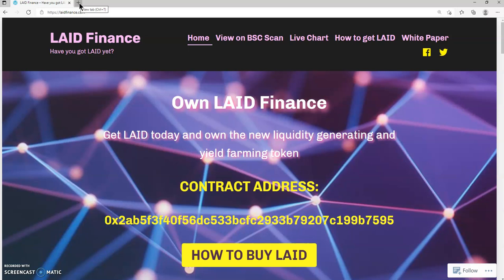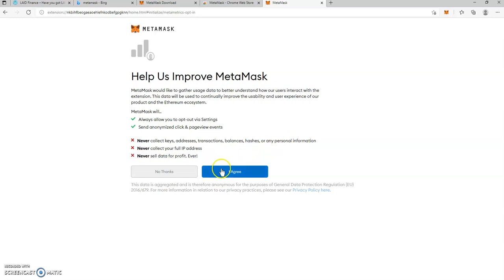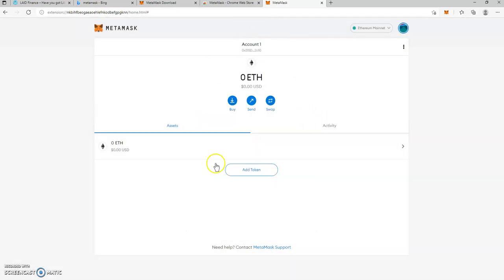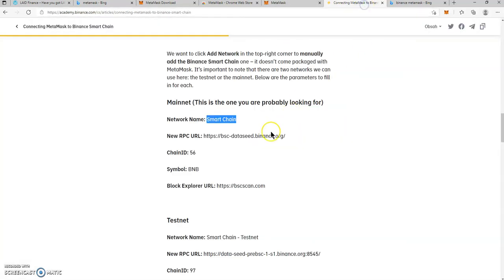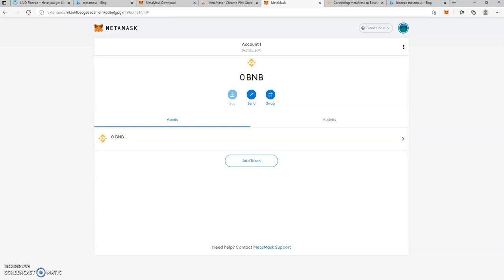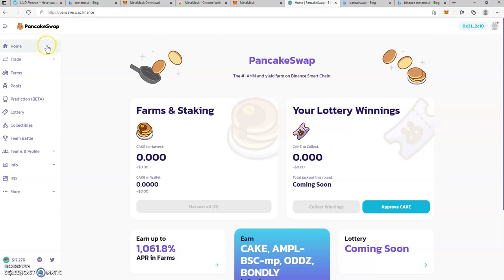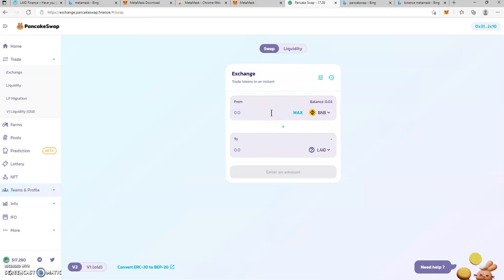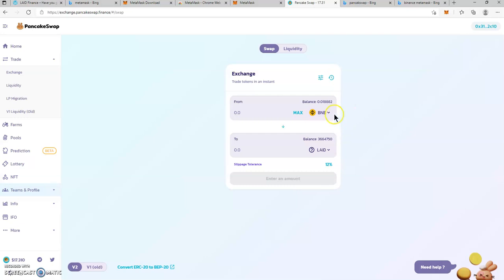How to purchase on Pancake Swap for Crypto beginners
In this short video I will show you how to get LAID and join the LAID Legion!

You will be able to download a wallet to hold your LAID

You will be able to purchase LAID from Pancake Swap

To get BNB if you have never bought crypto before I recommend using Binance. Binance Tutorial coming soon!